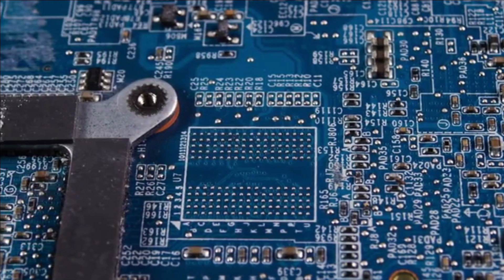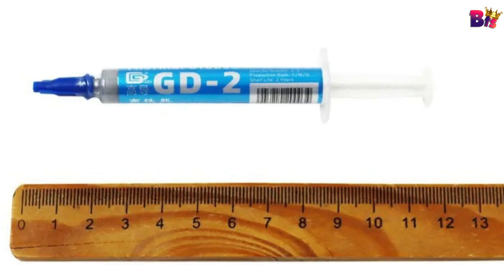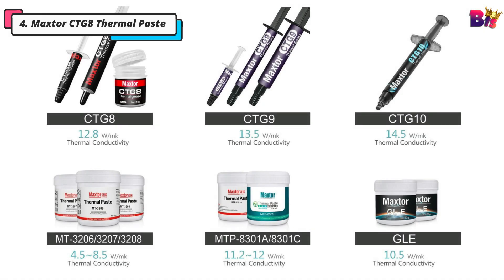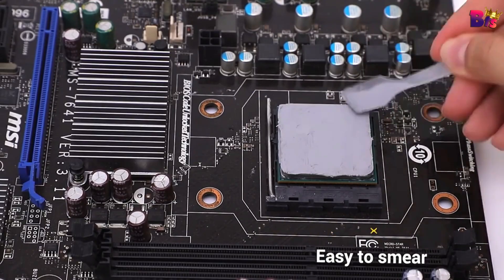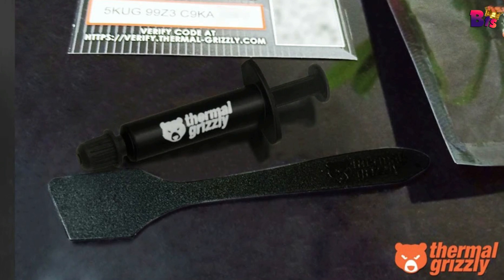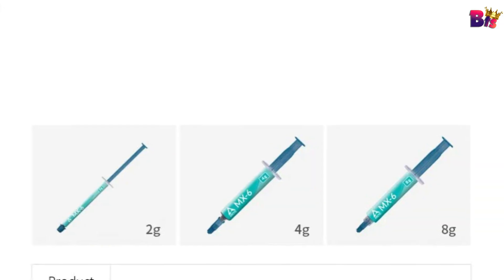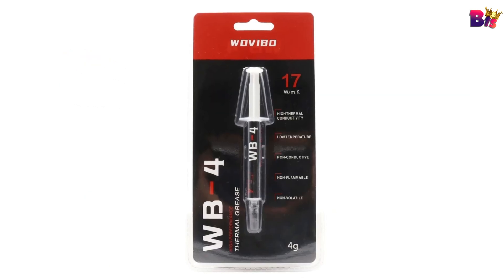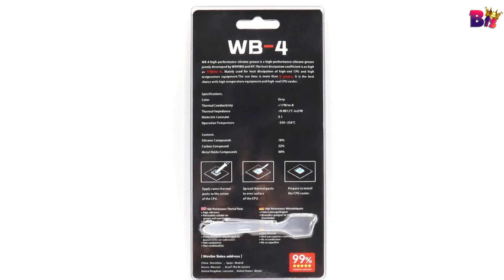5 Best Thermal Paste of 2024 | Which Thermal Paste is Best?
5 Best Thermal Paste of 2024 | Which Thermal Paste is Best?

► Check Prices on AliExpress ◄
► Links to the Best Thermal Paste of 2024 we listed in this video:

5.➜ GD-2 Thermal Paste
4.➜ Maxtor CTG8 Thermal Paste
3.➜ Thermal Grizzly Kryonaut Extreme KE
2.➜ Arctic AC MX-6 Thermal Paste
1.➜ Wovibo Thermal Paste WB-4

►Top Recommended◄

Because I am not sponsored, I am free to express my thoughts and provide unbiased product reviews. From among the millions of products available, I select those that seem highly satisfactory and I recommend them immediately.